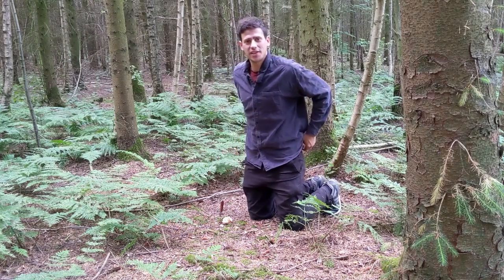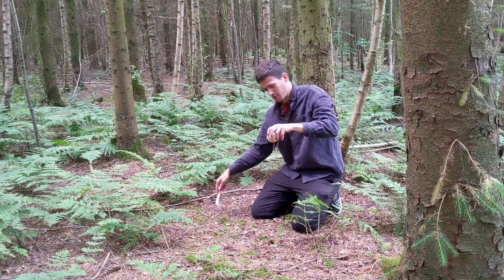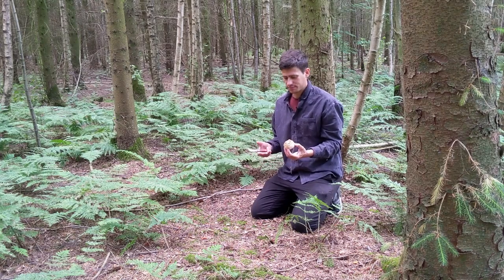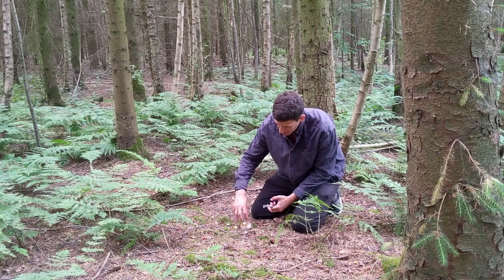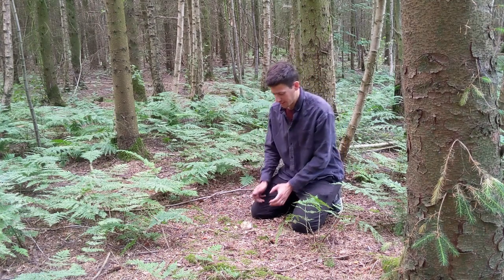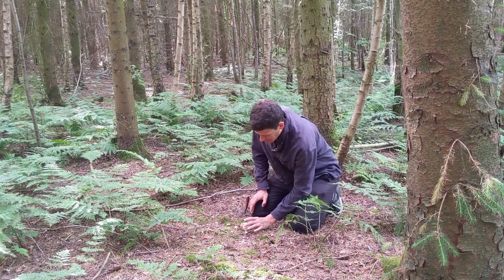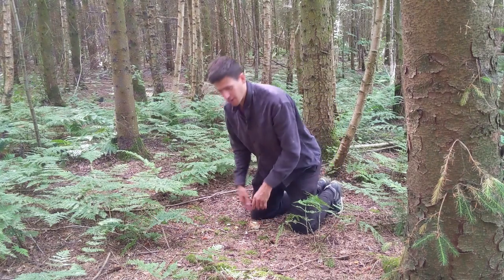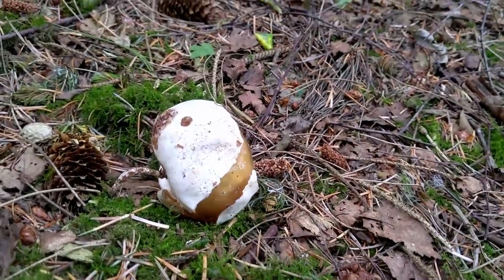Stinkhorn mushroom (phallus impudicus) - Foraging Mushrooms -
Today we're going to be taking a look at foraging for the edible wild mushroom known as the stinkhorn, this wild mushroom also goes by a couple of other names such as witches eyes, witches egg & even the fallic mushroom (that will become obvious when you watch through this video guide a little haha)

We'll look at all of the key features to correctly identify this wild mushroom when you're out foraging as well as the potential edible and poisoness mushroom lookalikes that the stinkhorn could be confused with.

Last but not least we'll be talking through the potential to consume this edible wild mushroom and we can dream up some potential ways to explore eating it in the future too.

Happy Foraging